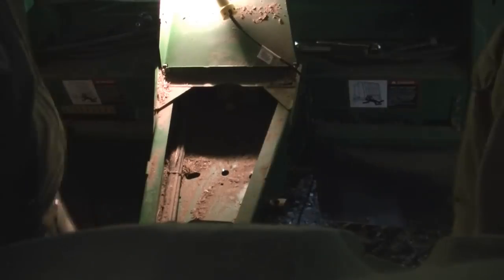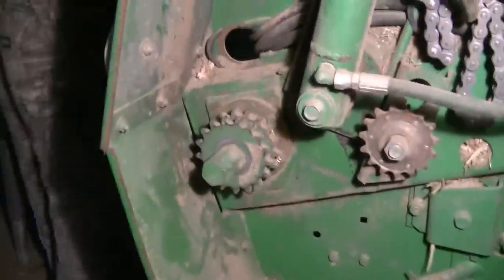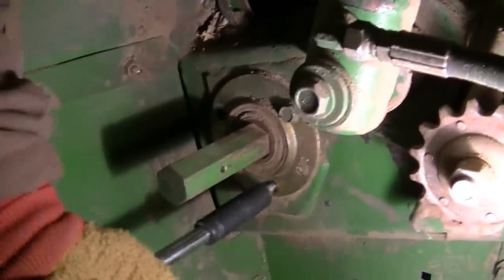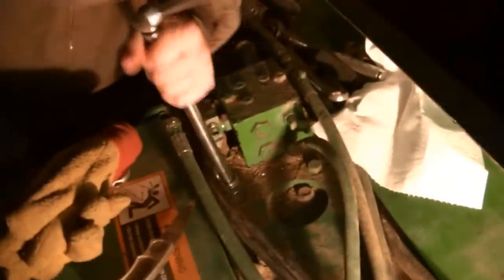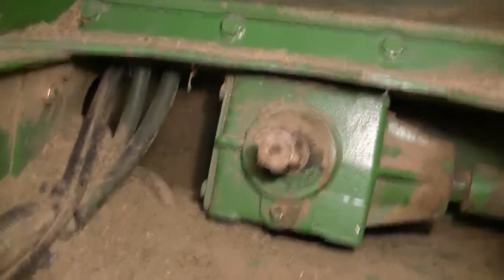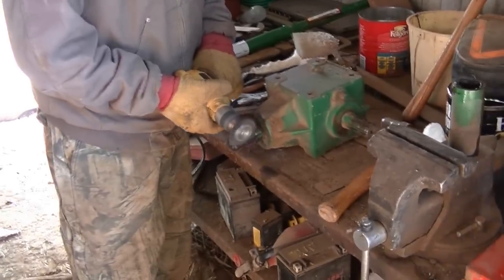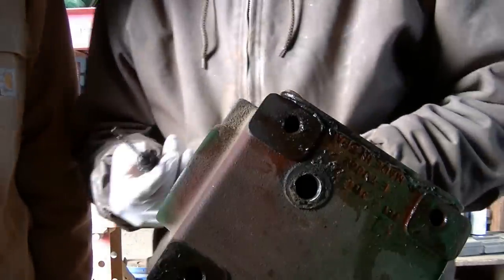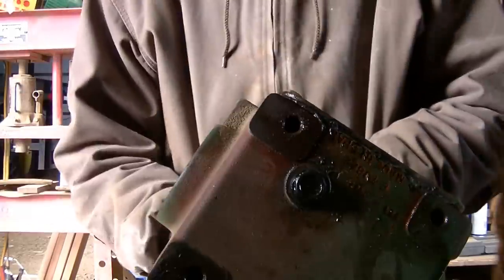Easy John Deere 566 Round Baler PTO Conversion (540 to 1000)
Travis and I flip around the gear box on the round baler so we can run a faster PTO speed.